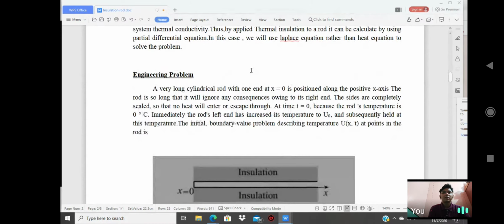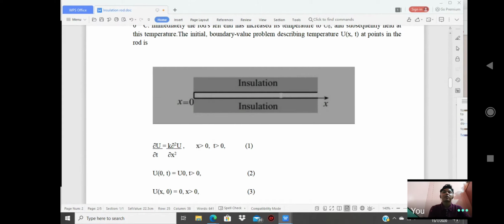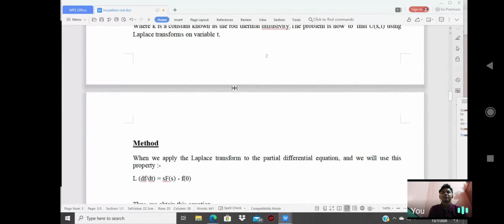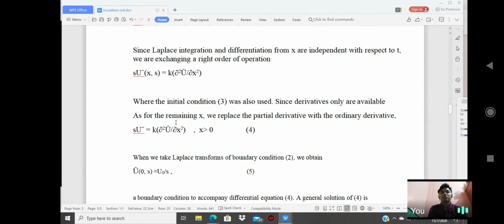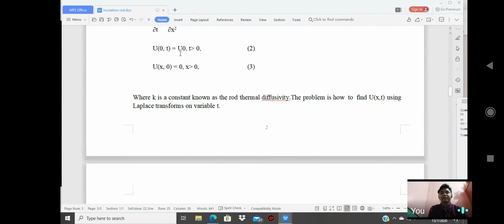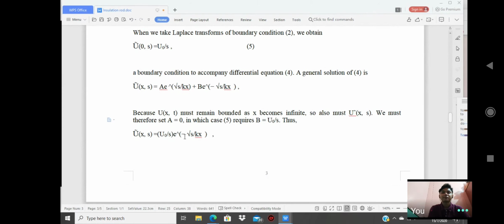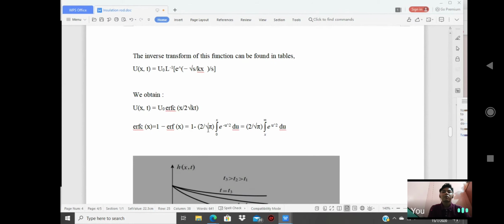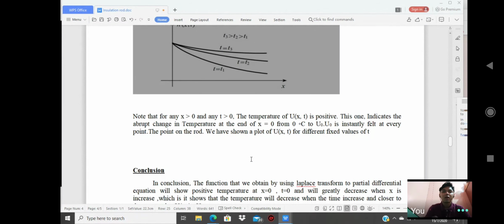Insulation Rod with one closed end